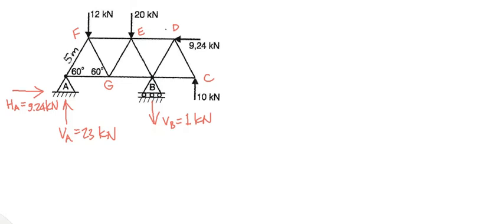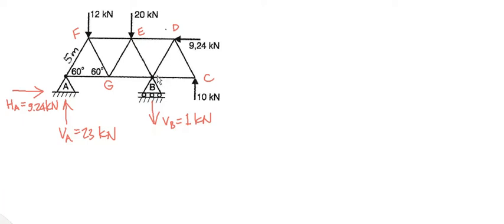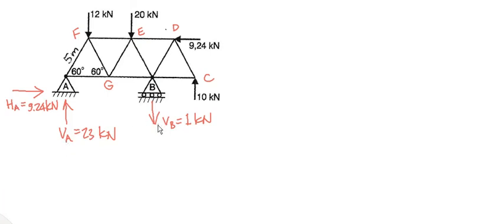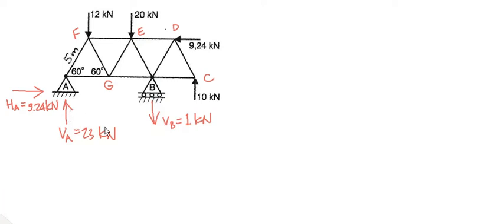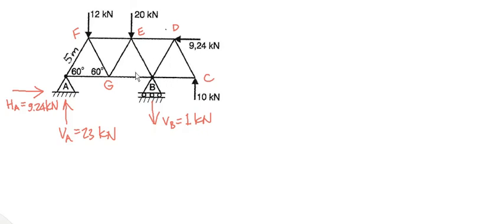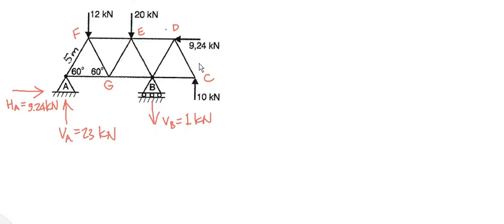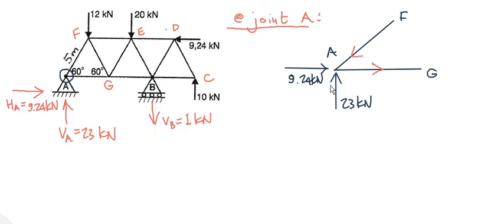Method of Joints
Solving a frame: determining the magnitude and nature of forces in the members of a frame - Lesson 1